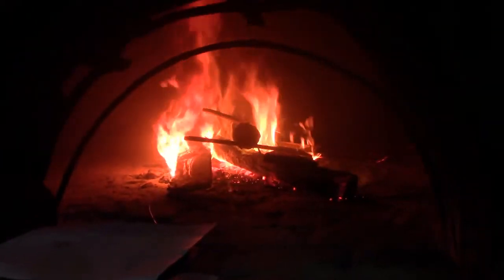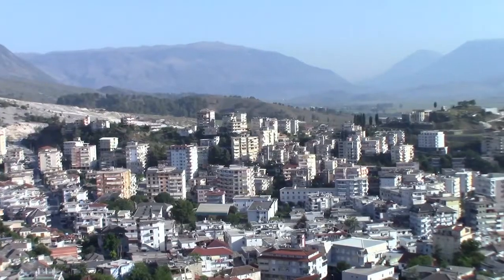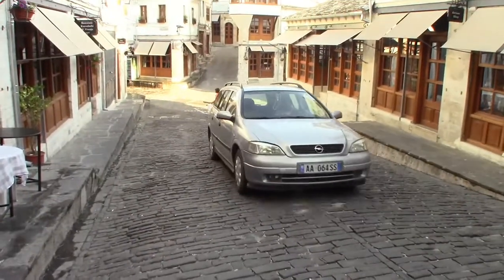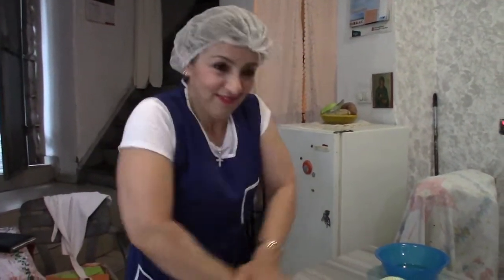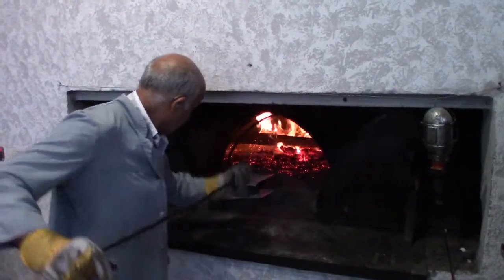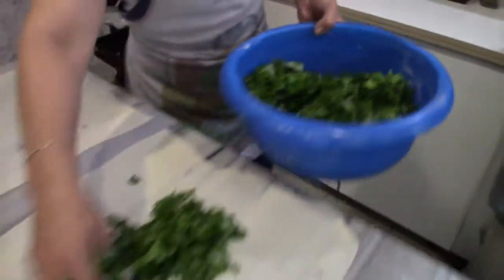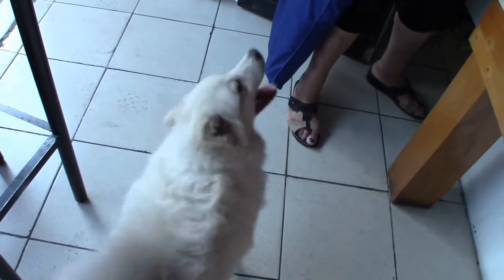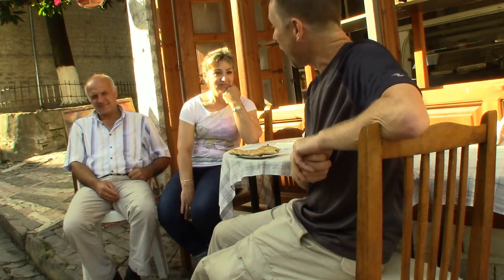🇦🇱 Gjirokaster UNESCO Old Town: Byrektore & 300-Year-old Oven {Budget Travel Gjirokaster, ALBANIA}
The UNESCO-designated Old Town of Gjirokaster, Albania dates back to the 18th Century and the Ottoman Empire era.

After climbing more than 1000 steps, Matt finds a traditional Albanian bakery (byrektore) and its owners who create delicious local pastries, especially byrek, using a 300-year-old wood-burning oven.